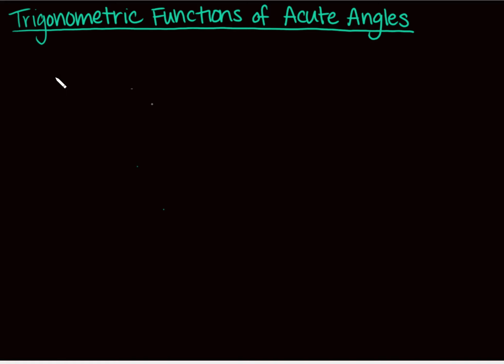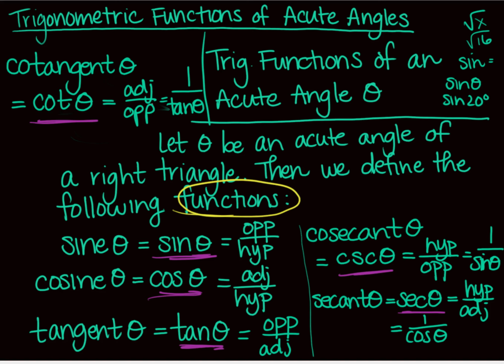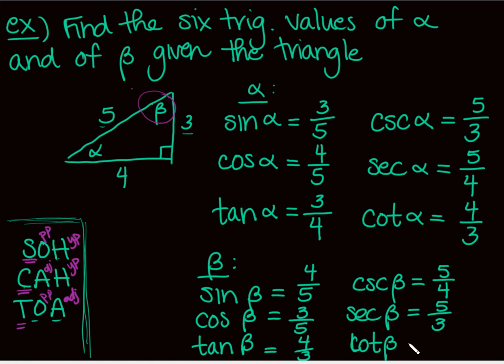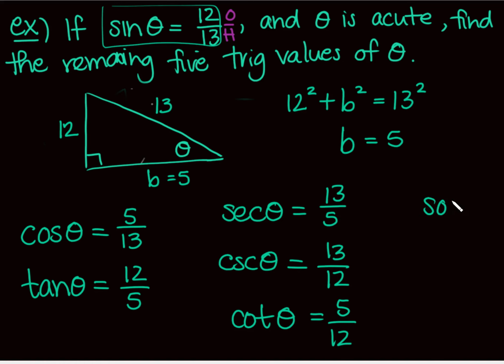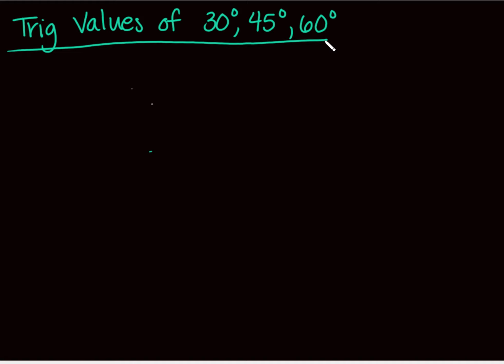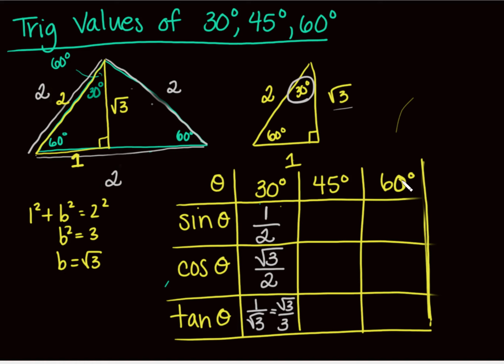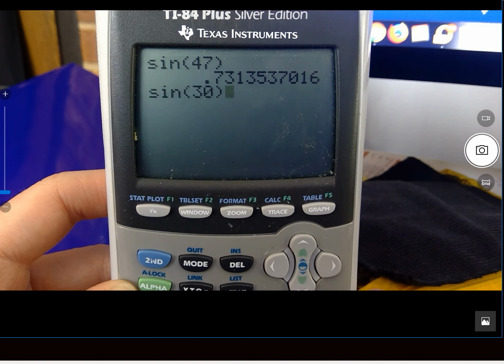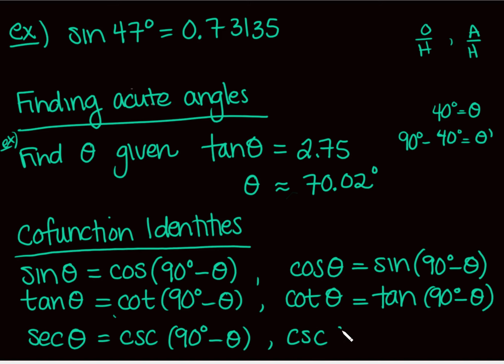Trigonometric Functions of Acute Angles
Defining the six trigonometric functions of acute angles